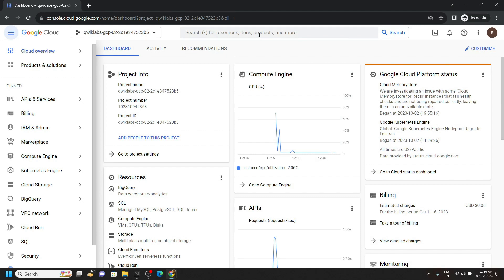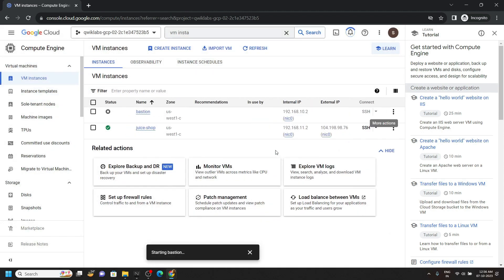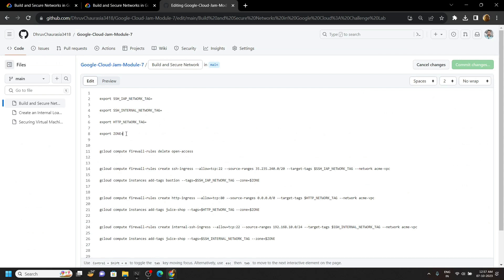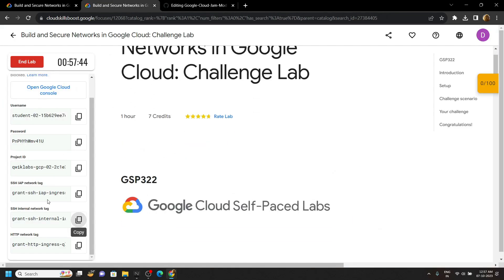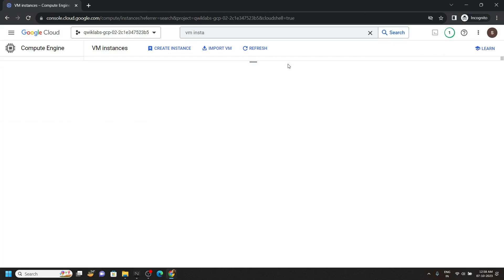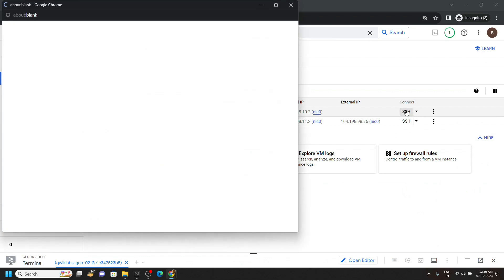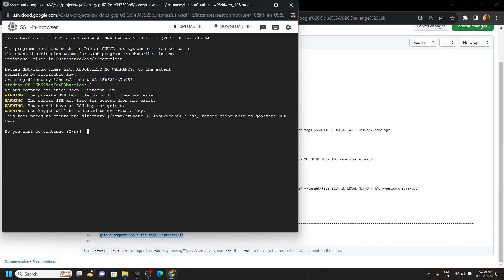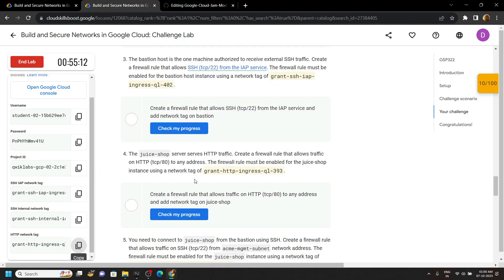Build and Secure Networks in Google Cloud: Challenge Lab || [GSP322] || Solution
GSP322
Google Cloud
Build and Secure Networks in Google Cloud: Challenge Lab
Build and Secure Networks in Google Cloud: Challenge Lab Solution